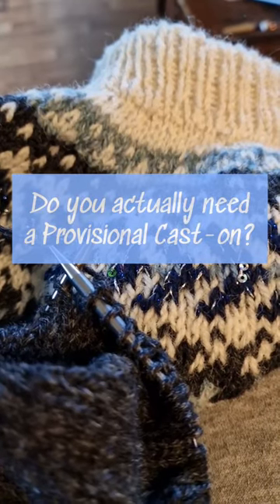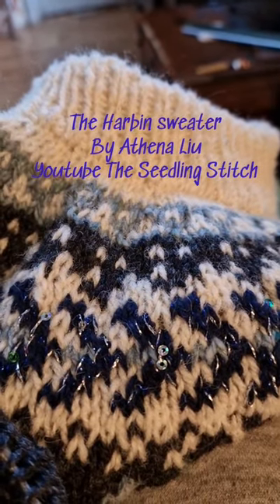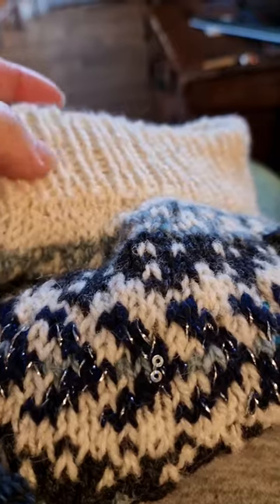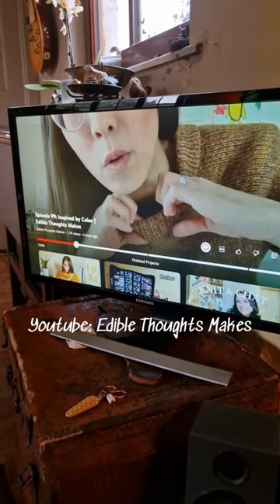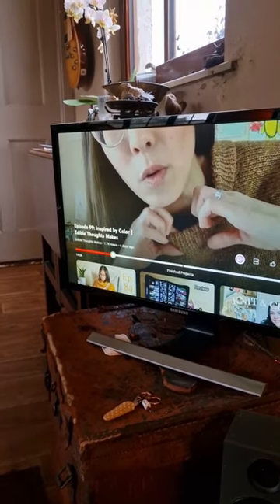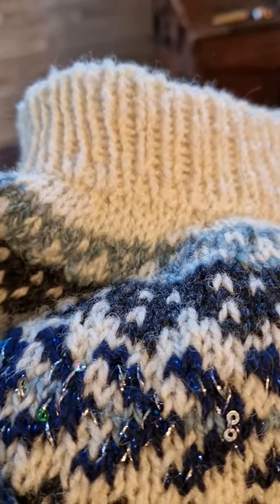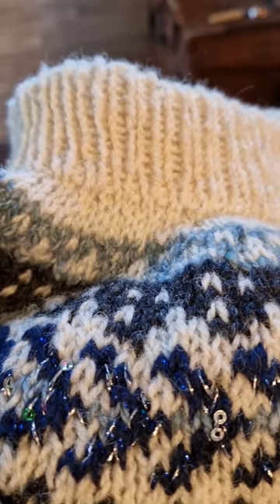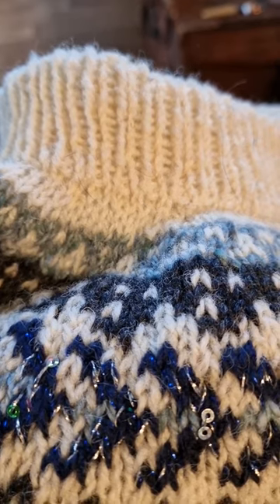Do You Actually Need a Provisional Cast-on?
Do you struggle with Provisional Cast-ons? They are often called for when knitting folded collars or cuffs in sweaters. Here is a knitting tip that could help you! I'm test knitting the Harbin Sweater by @SeedlingStitch  and watching @EdibleThoughtsMakes  knitting podcast episode 99 reminded me to share this tip! Hope it may help you 🤗